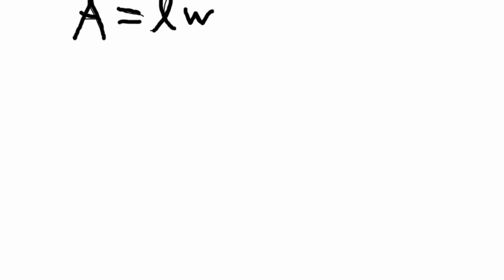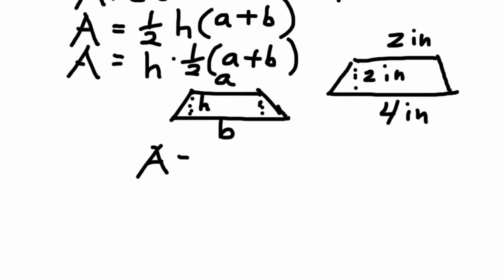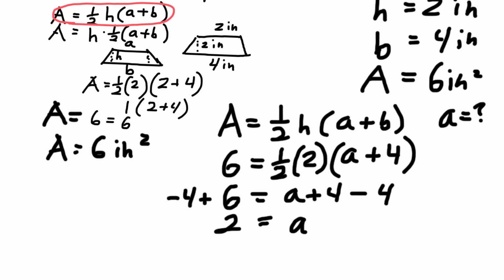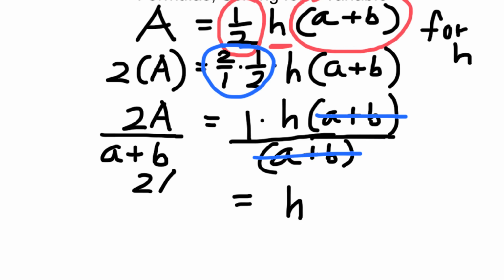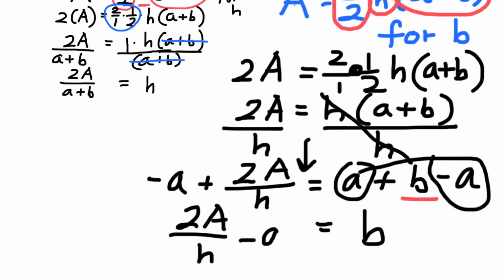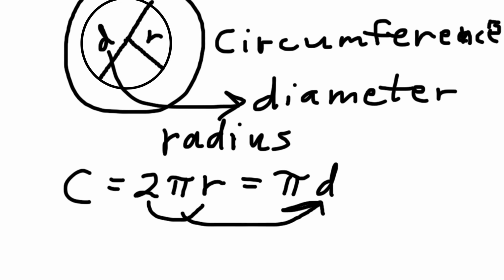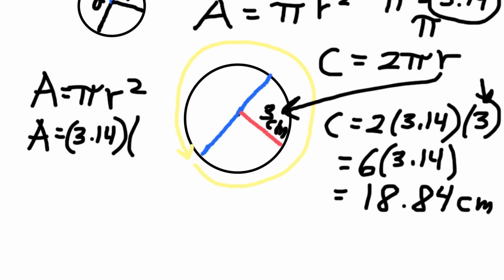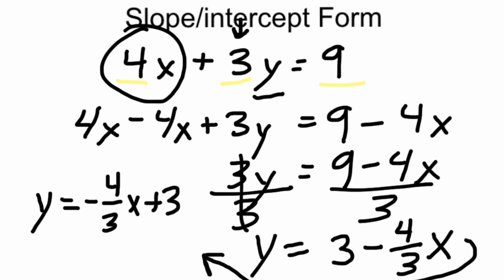Formulas and Inequalities Pt I